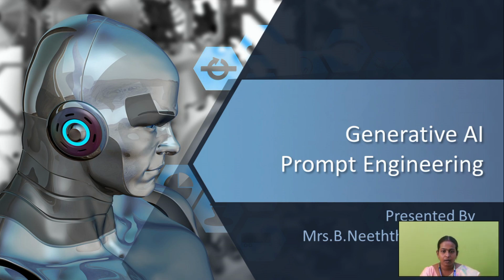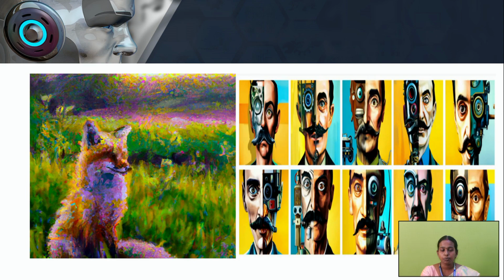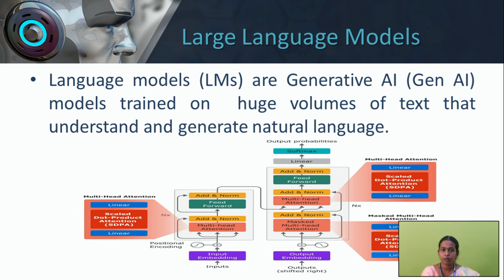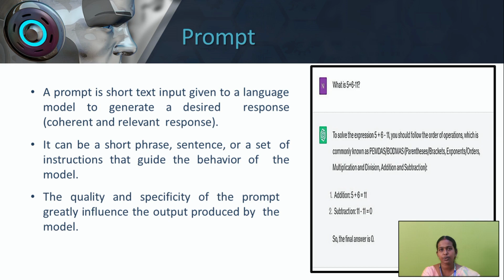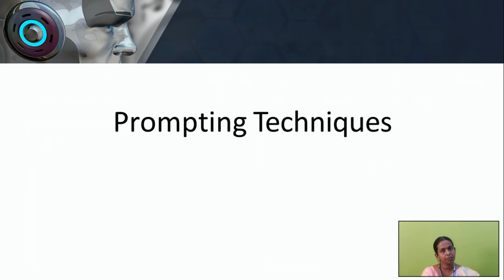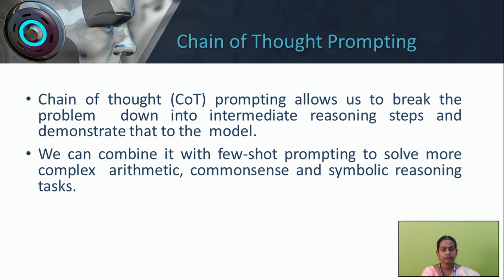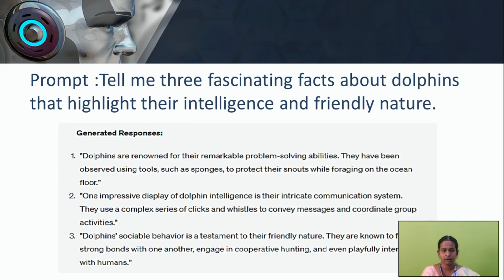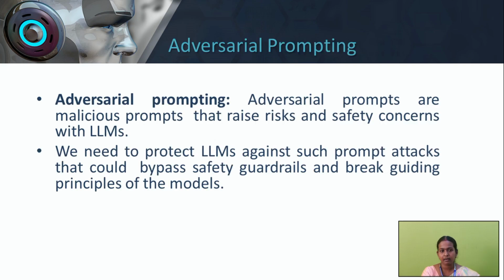Generative AI Prompt Engineering || MKCE || MKCEECE || Mrs.B.Neeththi Aadithiya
Generative AI describes algorithms that can be used to create new content, including audio, code, images, text, simulations, and videos